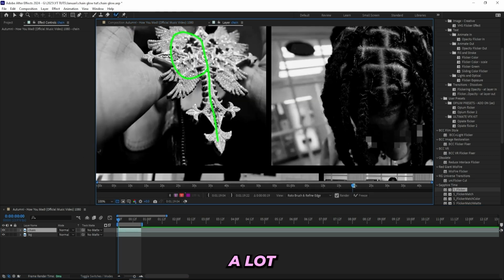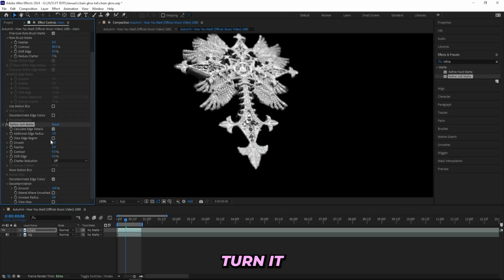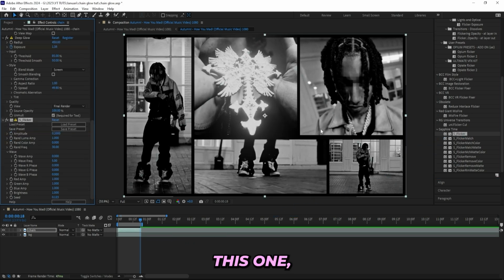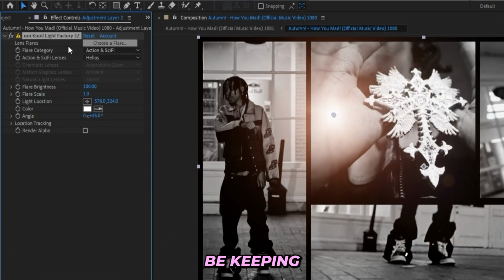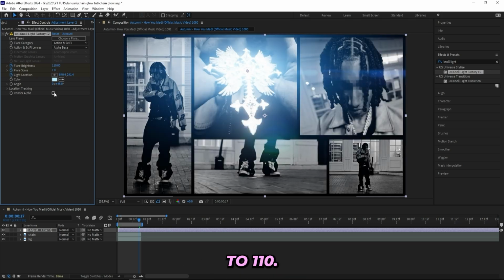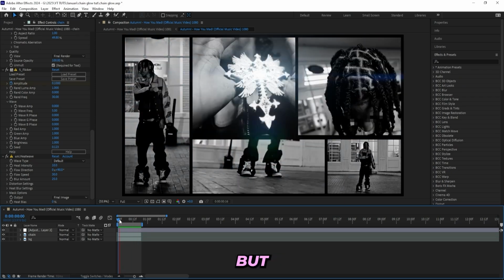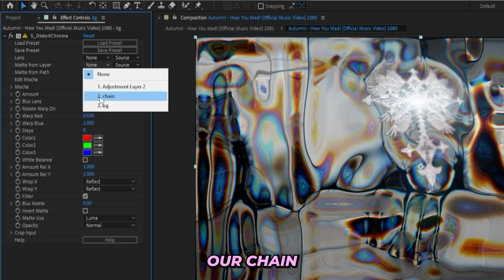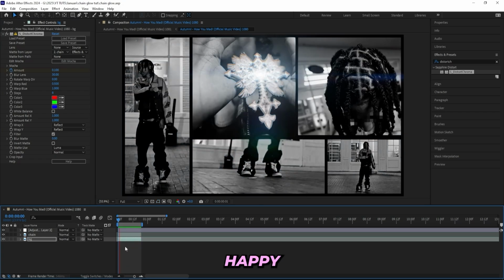UNIQUE CHAIN GLOW FLARE Effect in After Effects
In this tutorial you will learn how to create glitch block effects for your next Music Video in After effects & premiere pro